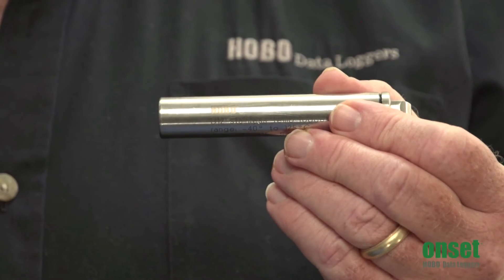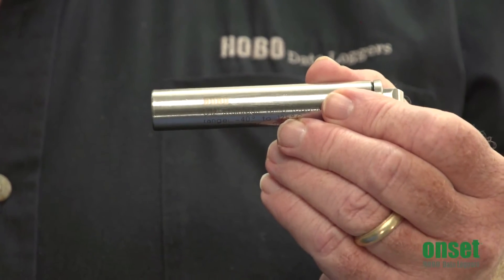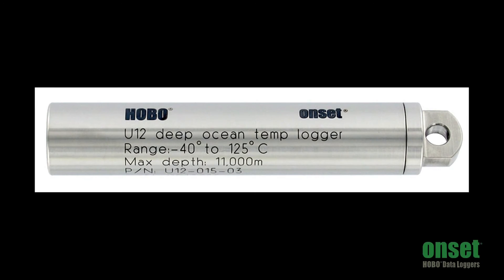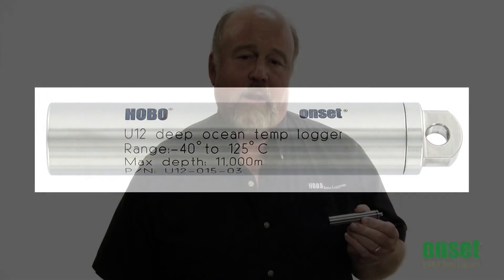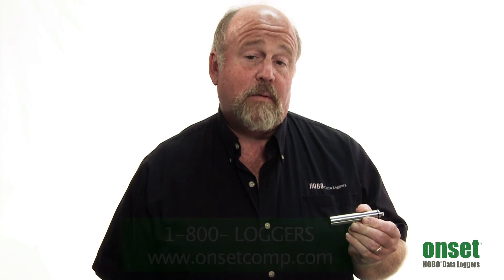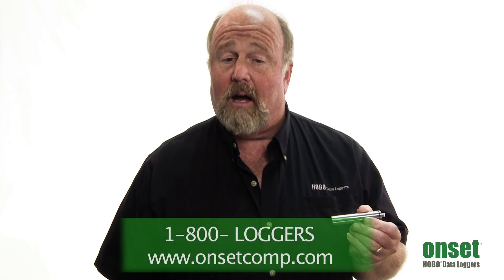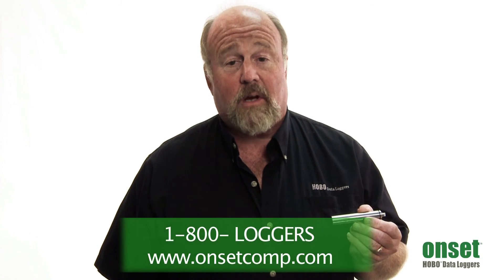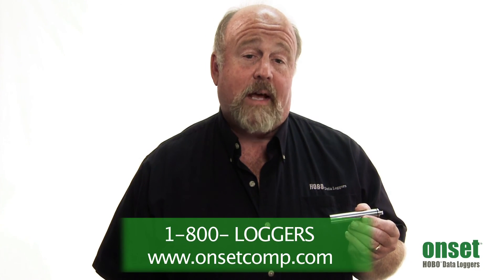Onset HOBO Data Loggers U12-015 Stainless Temperature Data Logger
The HOBO U12 Stainless Temperature Data Logger is ideal for food, pharmaceutical, autoclave, and other applications where high-accuracy temperature data is critical. With its broad temperature range (-40 to 125C) and food-grade stainless steel housing, the U12 Stainless Temperature Data Logger withstands process conditions from pasteurization to flash freezing and washdown. The U12 Stainless is also ideal for high-temperature or deep underwater applications.